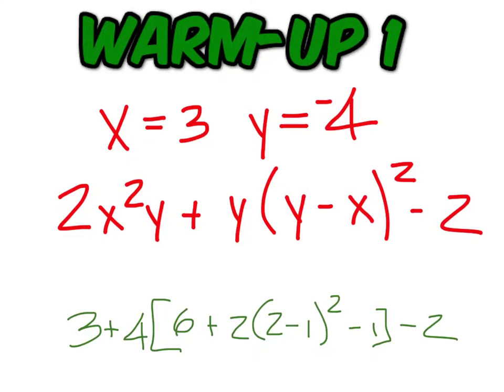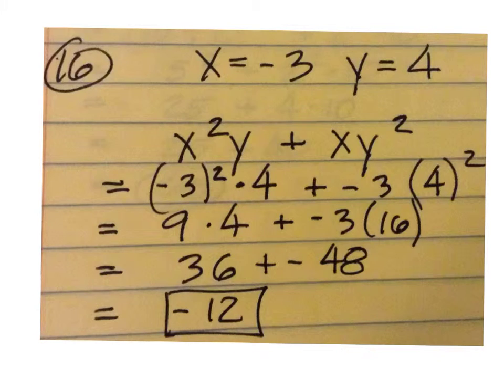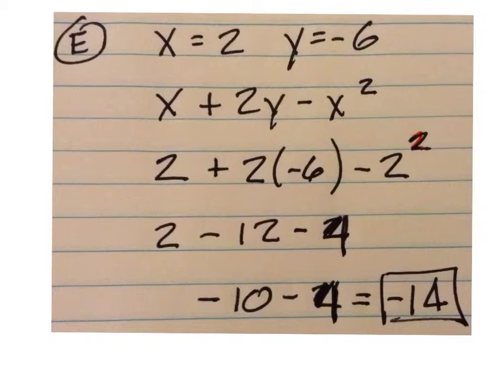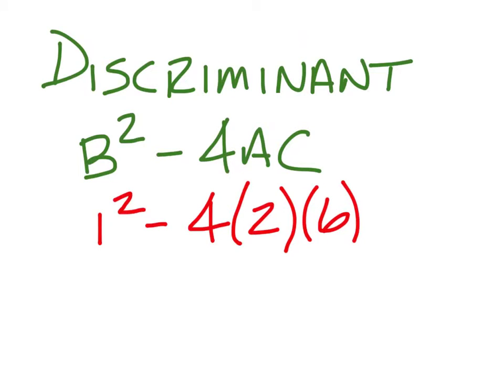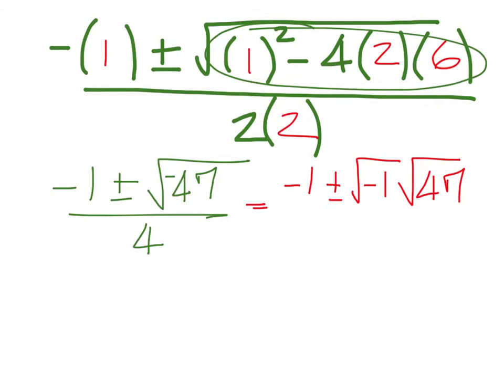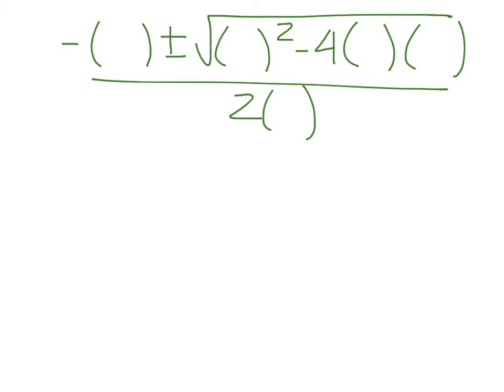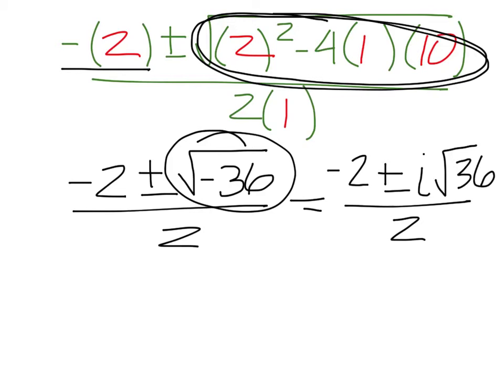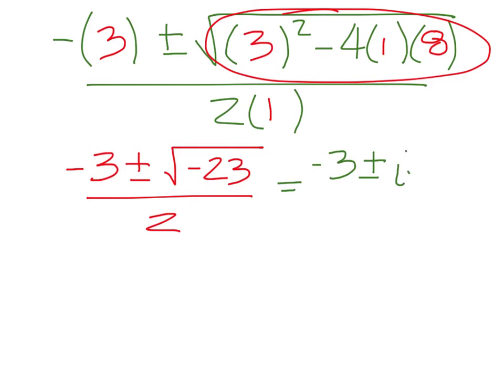4th Period August 26, 2013 - Tate Skinner's Classroom at GHS